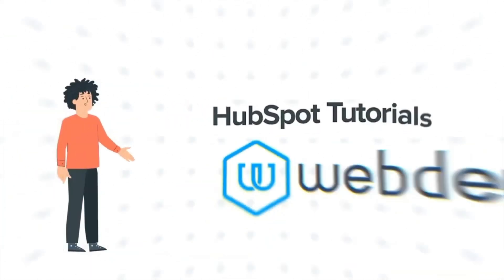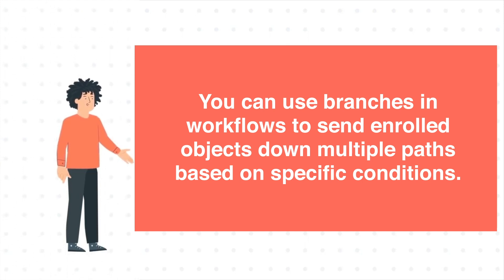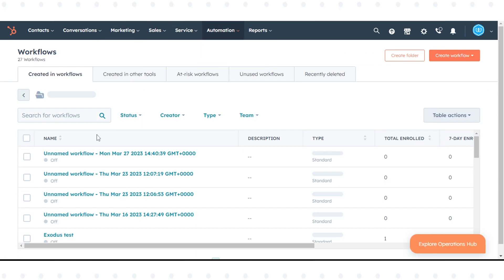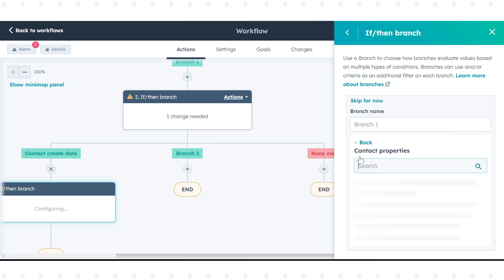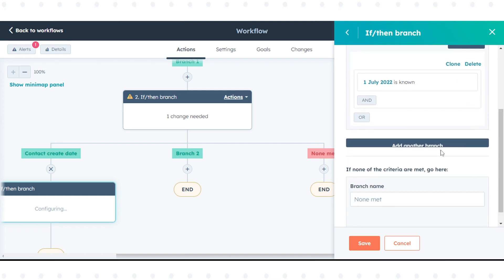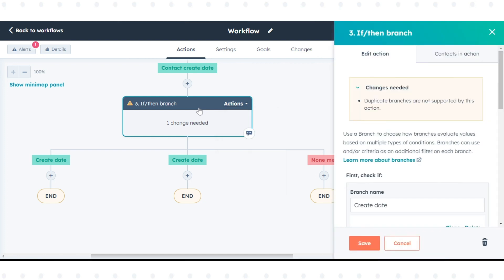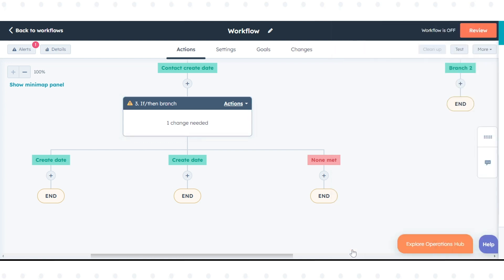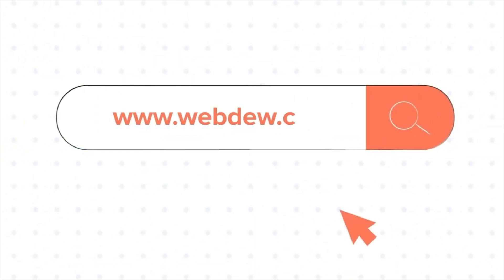How to use branches in workflows in HubSpot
In this HubSpot tutorial, we will walk you through how to use branches in workflows in HubSpot

You can use branches in workflows to send enrolled objects down multiple paths based on specific conditions.

Steps to follow:

Step 1. In workflows, there are two types of branches.

Step 2. If-then branch and Value equals branch.

Step 3. In this tutorial, we will show you how to use if-then branches.

Step 4. To add a branch action to a workflow.

Step 5. In your HubSpot account, navigate to Automation and click Workflows.

Step 6. To edit an existing workflow, hover over the workflow and click Edit actions or click create a new workflow to create a new workflow.

Step 7. Click the plus icon to add a new action.

Step 8. In the right panel, select If/then branch.

Step 9. After selecting the If-then branch action.

Step 10. Select the filter type, then select the criteria for the if-then branch.

Step 11. In the right panel, in the Branch name field, enter a name for the branch.

Step 12. After selecting the criteria, click Apply filter.

Step 13. After adding your first if-then branch condition, you can add more if-then branches. Click Add another branch To add more branches.

Step 14. When you're done, click Save.

Step 15. To clone a branch, hover over the branch, then click the duplicate clone icon.

Step 16. At any time, you can reorder branches within an if-then branch.

Step 17. Click the if-then branch action.

Step 18. In the right panel, hover over the branch, then click and drag the blue drag-and-drop bar to the desired location. Or, click the More dropdown menu and select Move up or Move down.

Step 19 .Once done, Click Save.

That’s how you can use branches in workflows in HubSpot.

1. Go to the Webdew website and find the newsletter sign-up form.

4. You should receive a confirmation email shortly after, which will ask you to confirm your subscription. Follow the instructions in the email to complete the process.